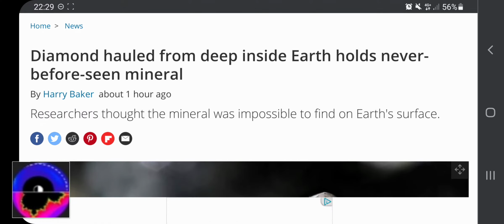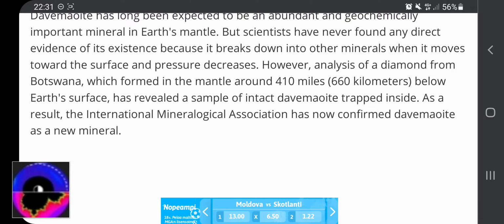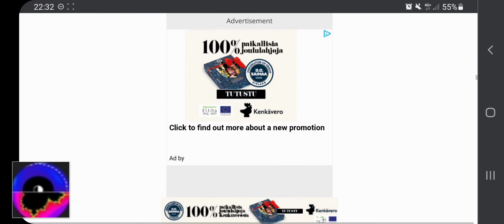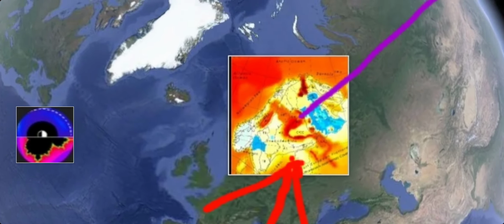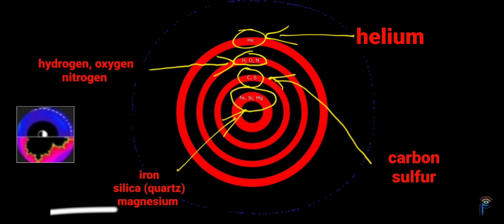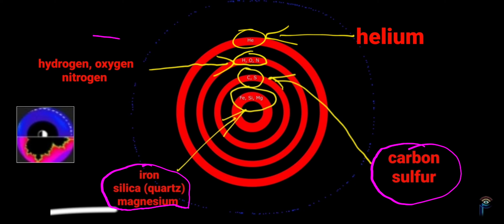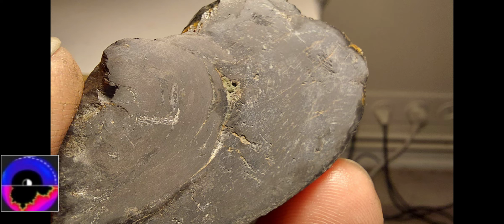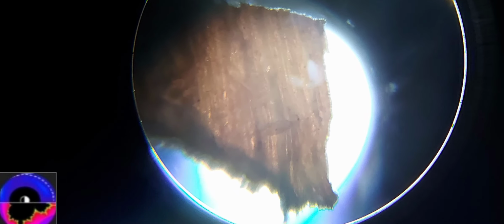Never before seen Mineral found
Is 600m beneath the ground on the surface?

I claim the whole creation of those elements can happen also with energy induced into earths energy system. Lightning has the energy and heat and shockwave aspect to create these things. Especially when you are situated in a area of higher atmospheric current like here in these northern latitudes.
Is it possible that those stones I showed are special? I think so. Besides that I looked at those closely. I also worked them, cutted them with a common bathroom tile saw and polished them by hand, so I know how hard or soft they are, or what kind of color the water gets when polishing them, i felt them.

thunderbolt project